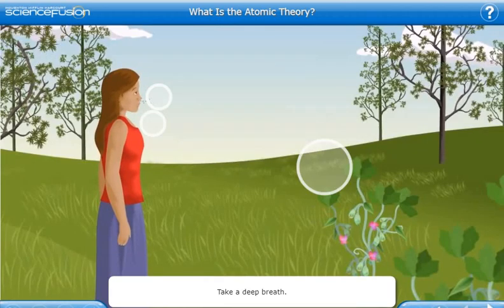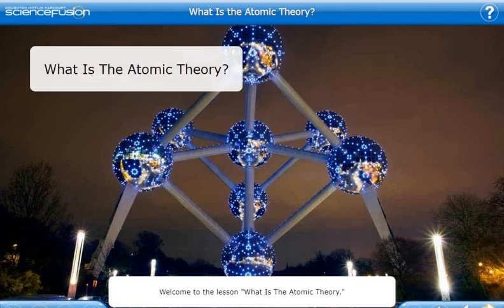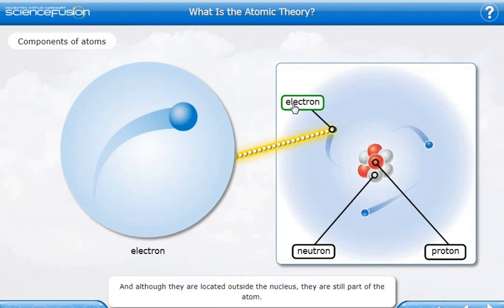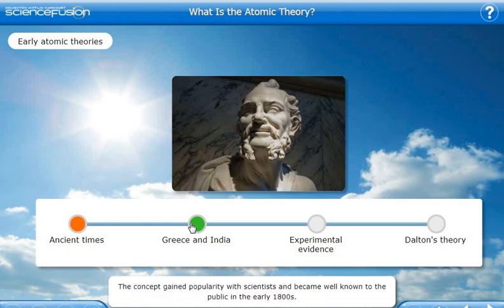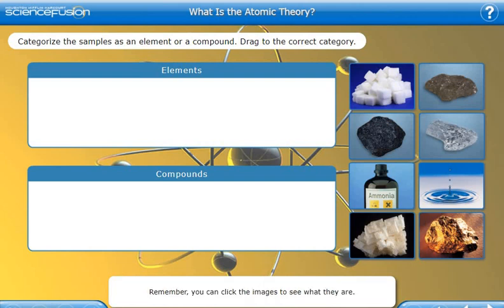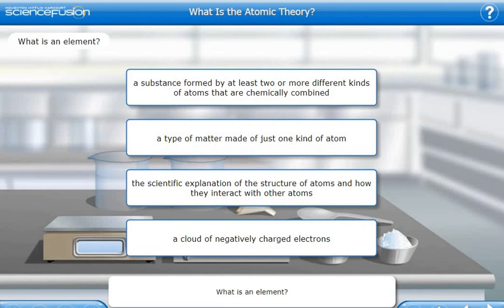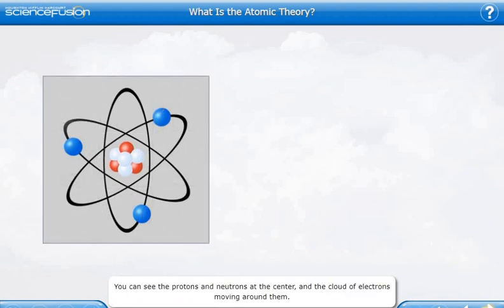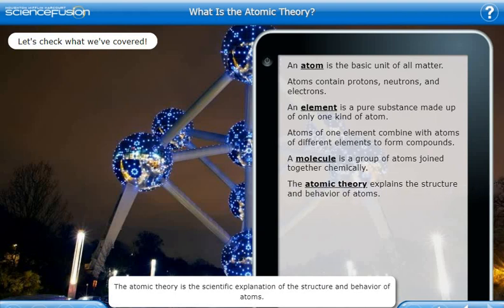What is the atomic theory 13 6